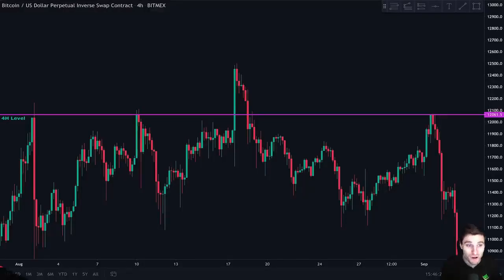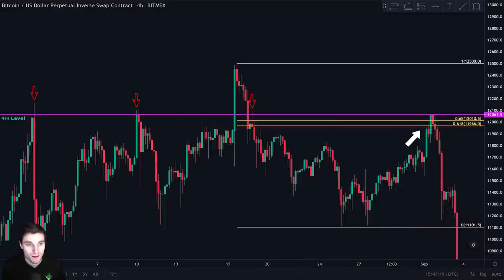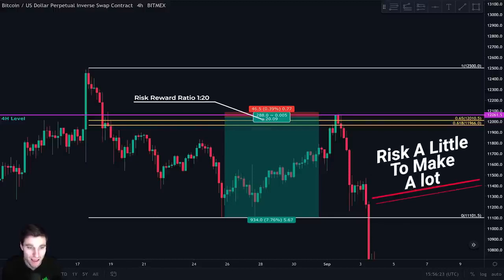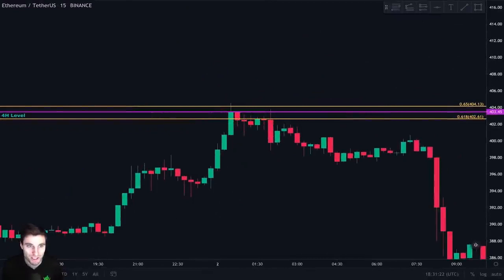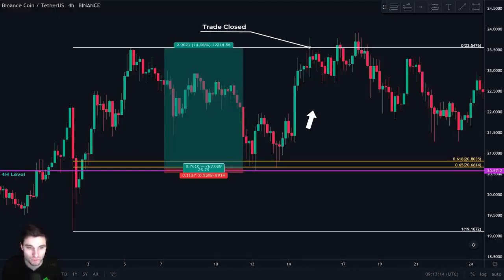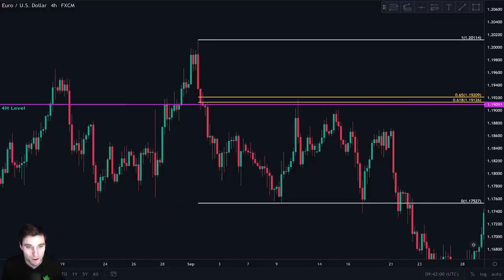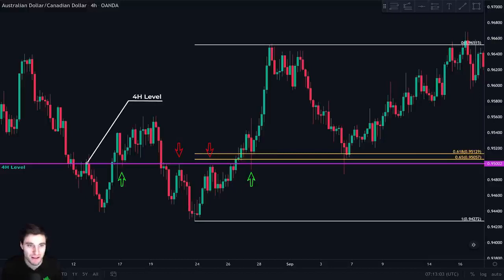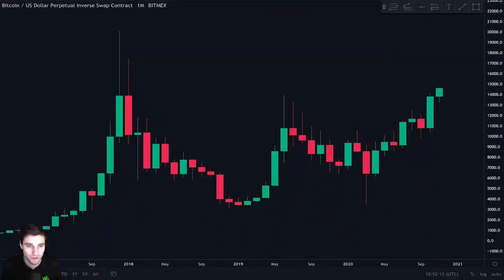Best Day & Swing Trading Strategy For Bitcoin And Forex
This price action trading strategy for BItcoin & cryptocurrency and forex, will boost your trading performance to another level. Whether you trade cryptocurrency / Bitcoin or forex market for day trading or swing trading.
you will be able to use it instantly after watching this video.
Price action trading strategies allow you to read the market and make impartial trading decisions based on the recent and actual price movements, rather than relying solely on technical indicators.
This day trading and swing trading price action strategy we use in this video uses confluence between support and resistance to make very precise trade entries.
Learning day trading and swing trading strategies based on price action is the best way to become profitable as a cryptocurrency and forex trader.
If you want to learn cryptocurrency day trading and swing trading strategies, then you came to the right place.